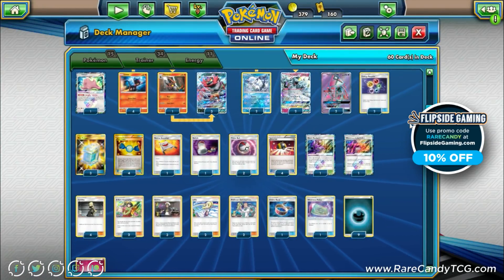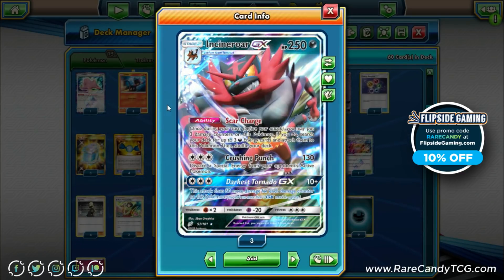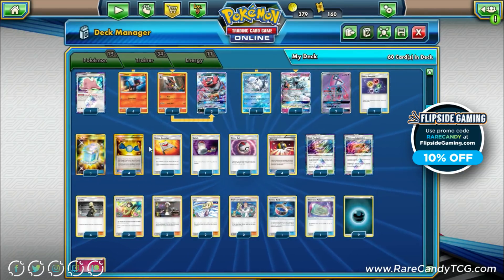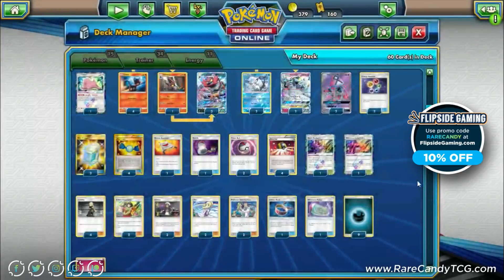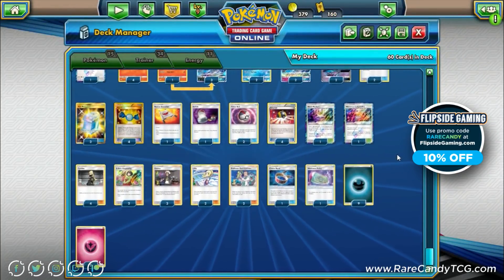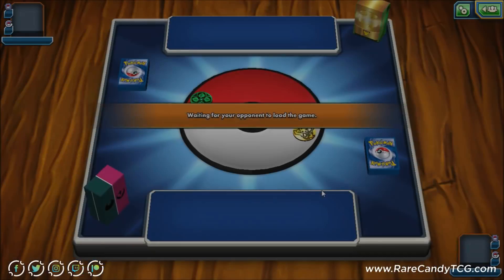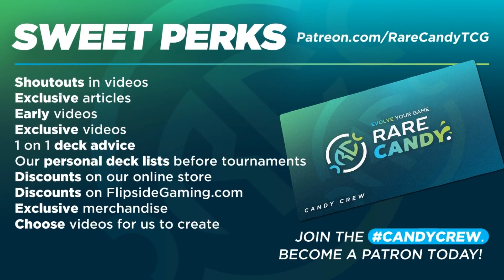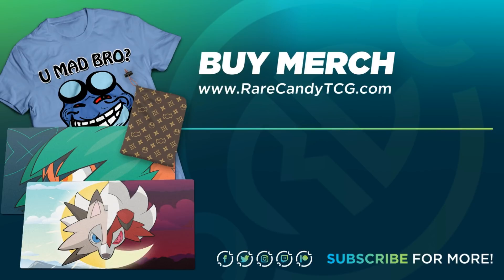Incineroar GX / Alolan Ninetales GX Deck - PTCGO Gameplay (SUM - Team Up)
Between both Charizard and the new Incineroar GX, Team Up gives fire starter Pokemon fans a lot to like in this new set. Incineroar GX in particular has a lot going for it as its ability to can power itself up and has a host of defensive options available to ensure that each Icineroar GX is very difficult for its opponent to knock out. Eric goes over the deck profile for this Incineroar GX deck, then tries it out on Pokemon TCG Online. Thanks to GlitchXCity for the music.